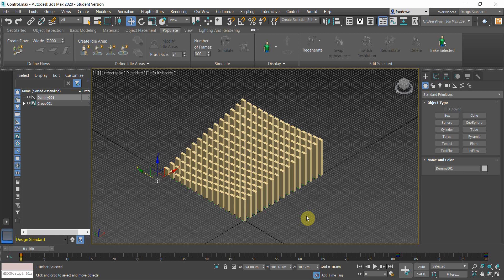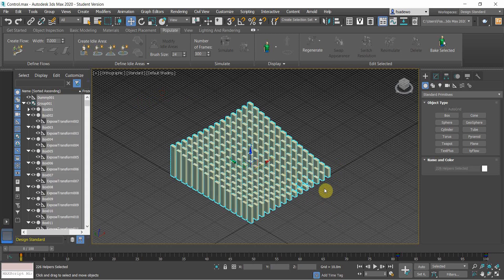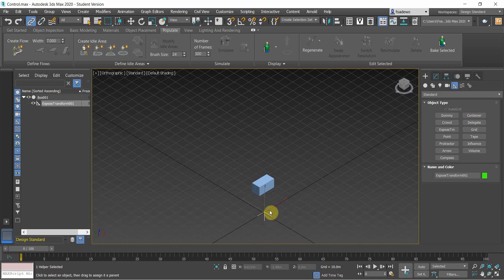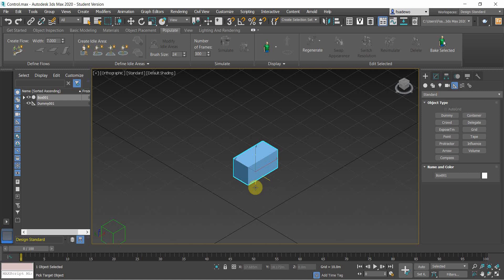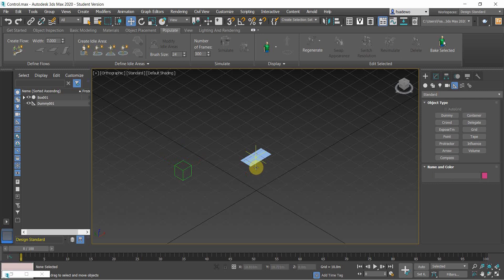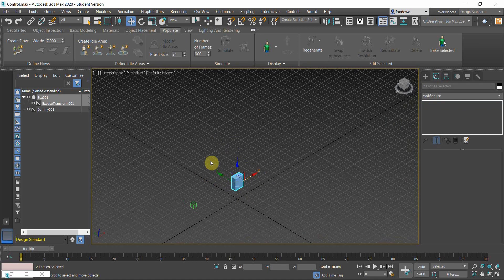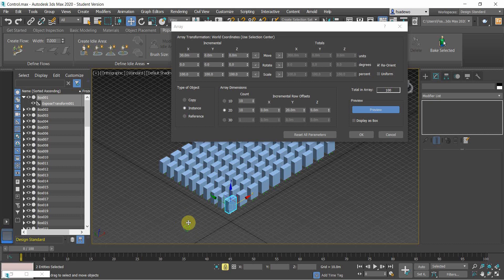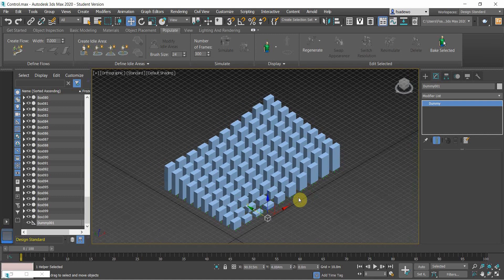2019FUM Fadhil _ 3ds Max : Flexible Height Control by Wire Parameters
Using wire parameters and exposetransform to control height by distance.